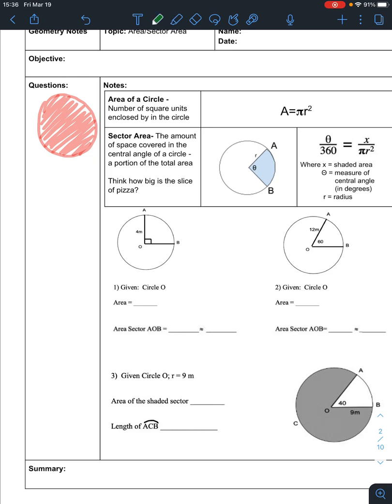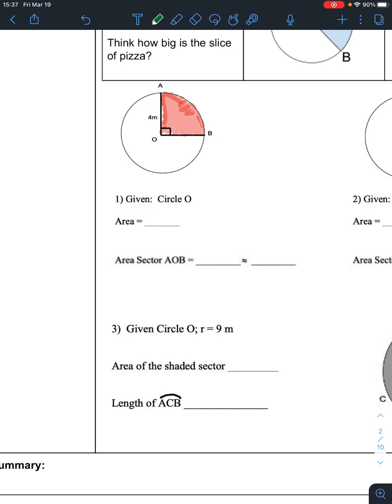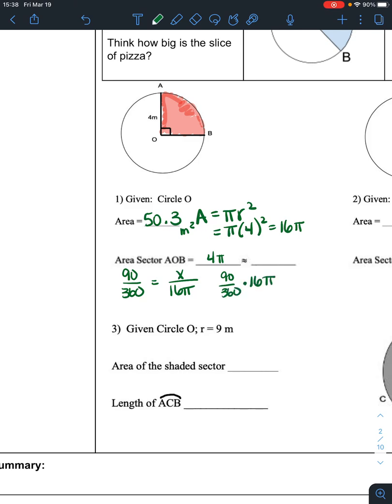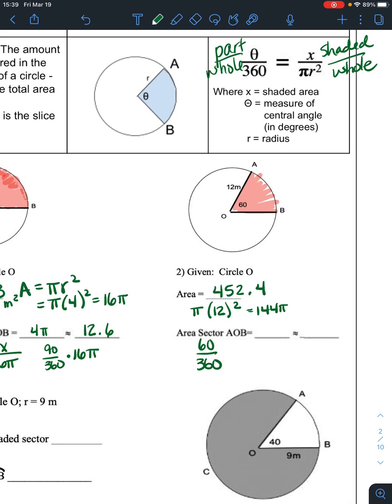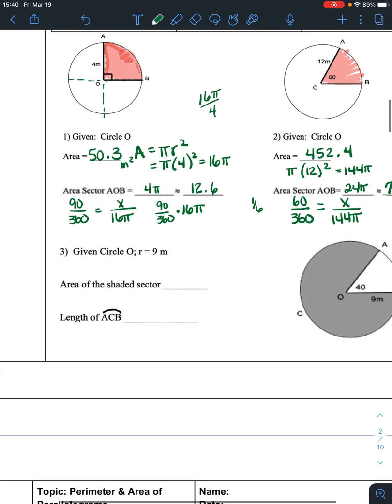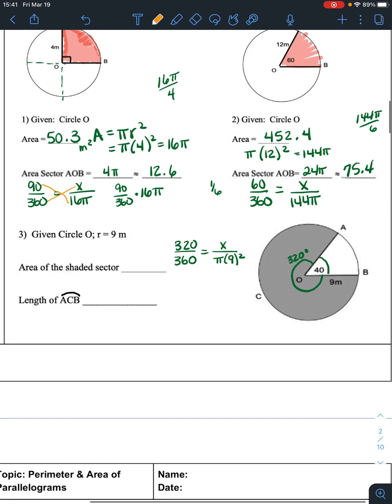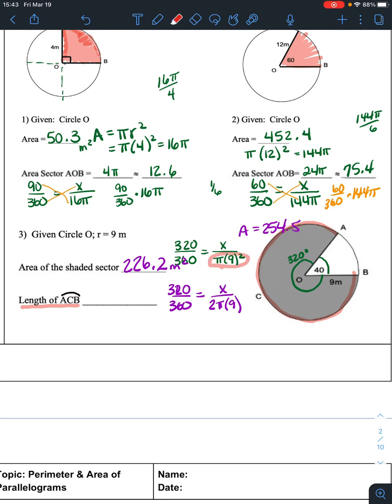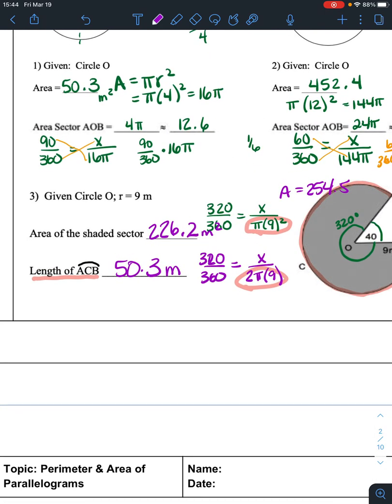Area of circle & sector